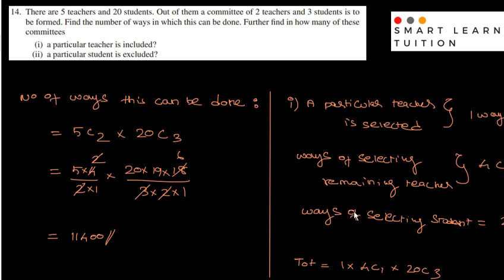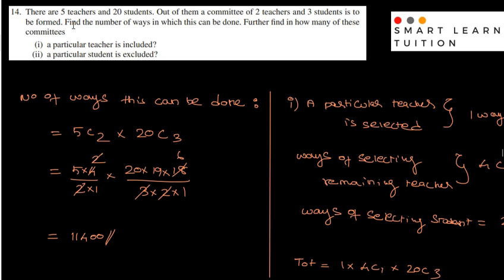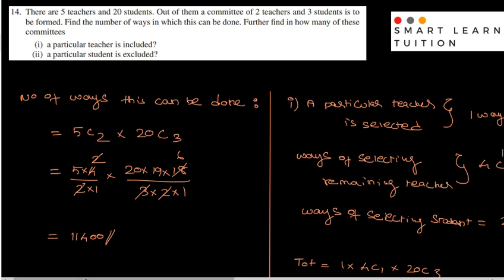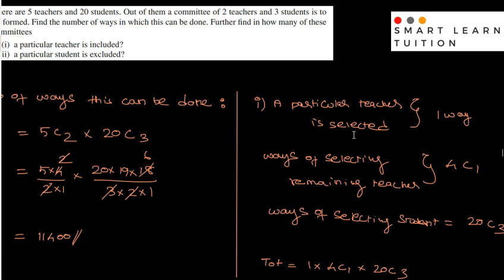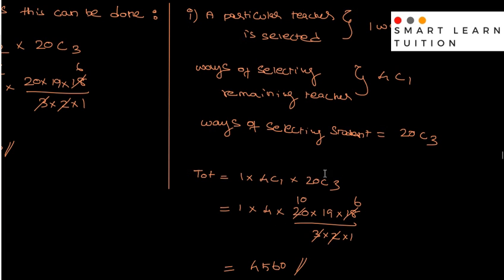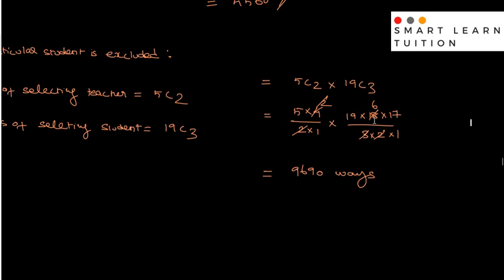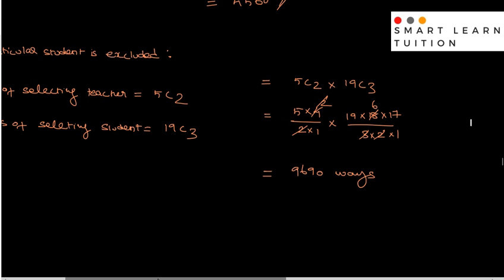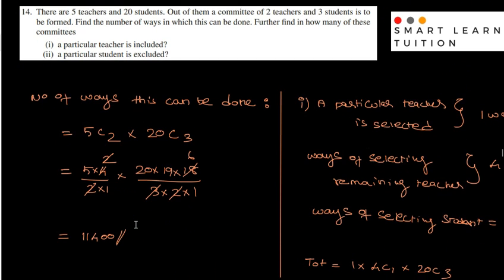11th Maths Ex4.3 Q14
11th Maths Ex 4.3 Q14
There are 5 teachers and 20 students. Out of them a committee of 2 teachers and 3 students is to
be formed. Find the number of ways in which this can be done. Further find in how many of these
committees
(i) a particular teacher is included?
(ii) a particular student is excluded?

At Smart Learn Tuition, We try to provide the best coaching for Tamil Nadu Stateboard, CBSE & ICSE syllabus.All subjects are undertaken given preference to Maths,Physics & Chemistry.Our way of teaching will make any topic simple and easily understandable.We also provide NEET coaching, 11thMaths 9thMaths 10thMaths 11thMaths 12thMaths 11thphysicschemistry.